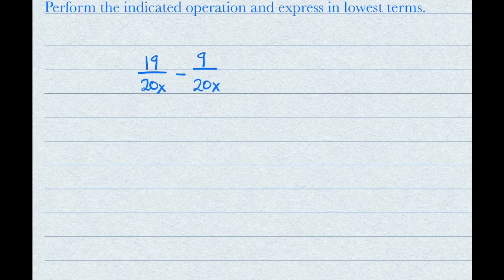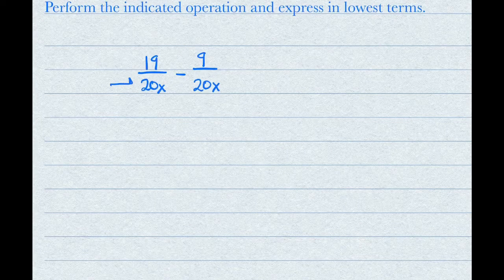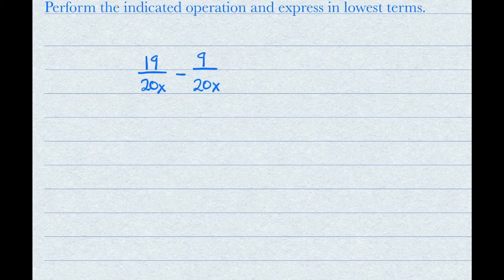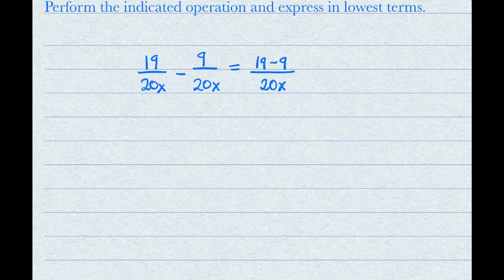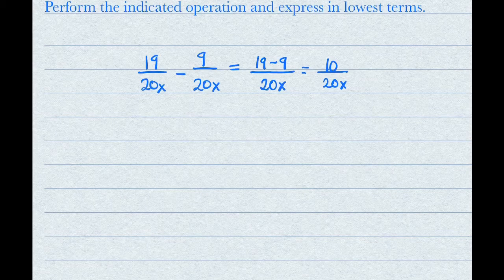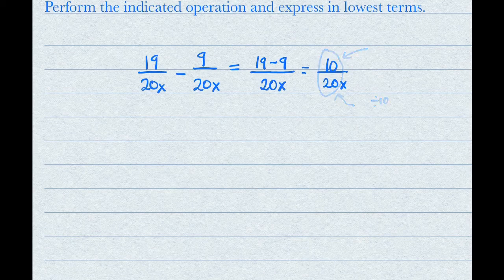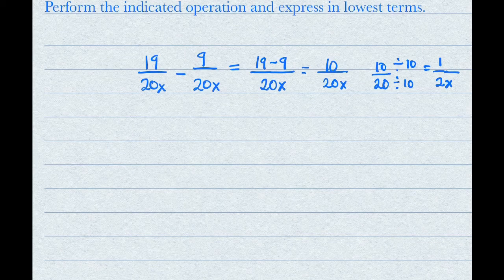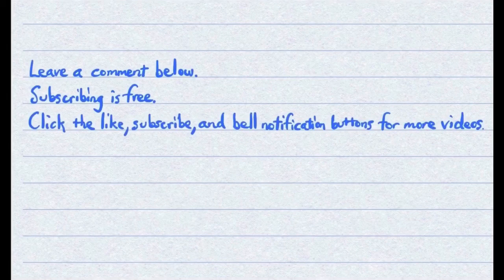Perform the indicated operation and express in lowest terms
This video shows you how to perform a specified mathematical operation and then simplify the the answer by writing it in lowest terms.